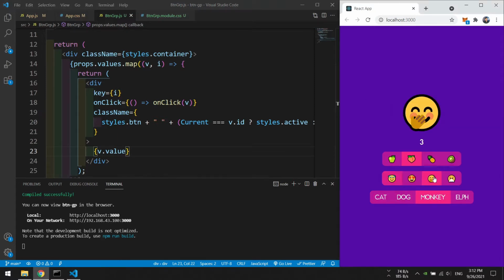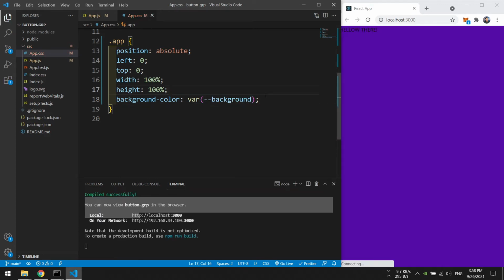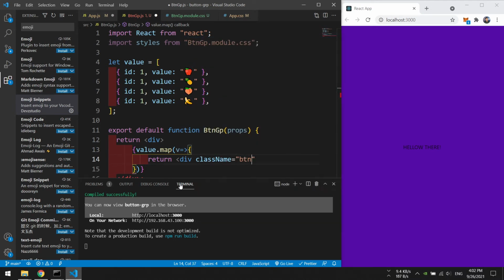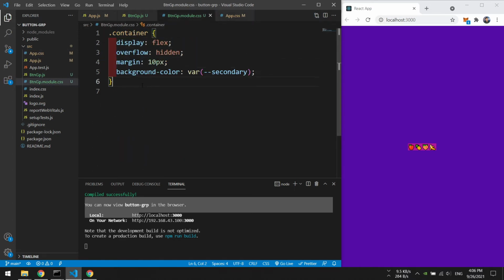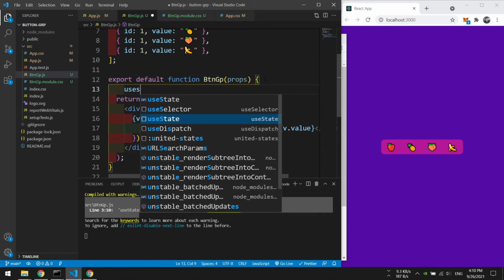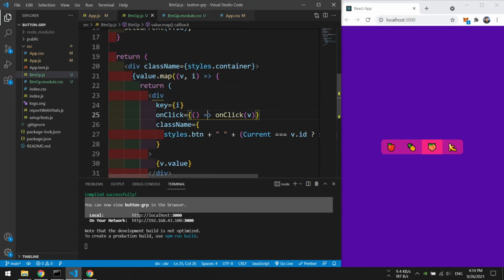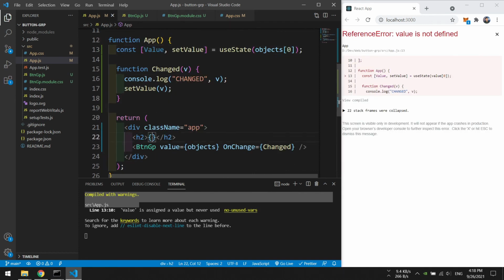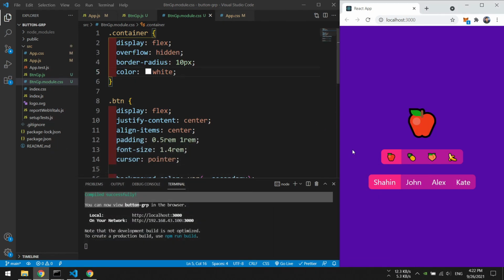Custom Radio Button In React Js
Hellow There!
in this video, we are going to create a custom radio button without using the radio button in React Js.

this is the first video in React playlist, there will be more videos weekly so feel free to comment what you want the next video to be about, and don't forget to like and subscribe if you haven't already 😉

(sorry for the video sound quality, I will improve this soon)

0:00 - Intro
0:39 - Creating the project
4:50 - Creating the component part 1
7:15 - How to use emojis in visual studio code
7:49 - Creating the component part 2